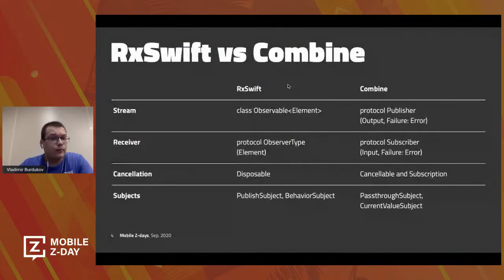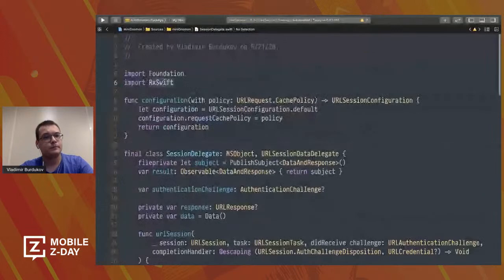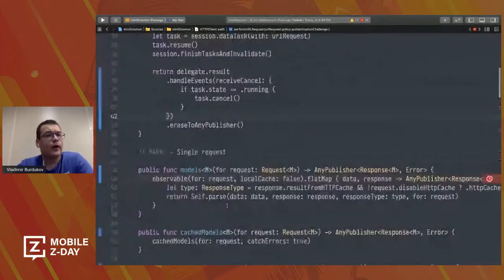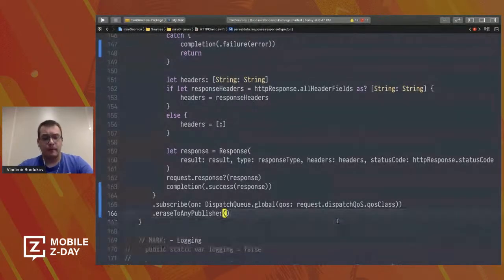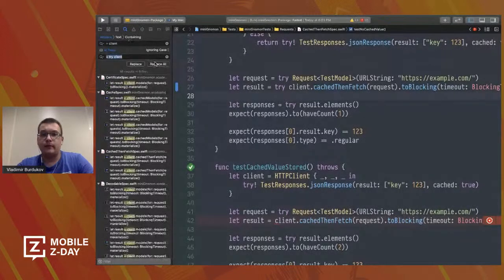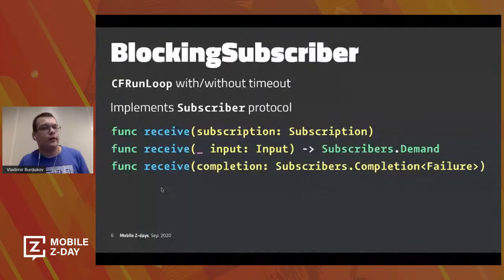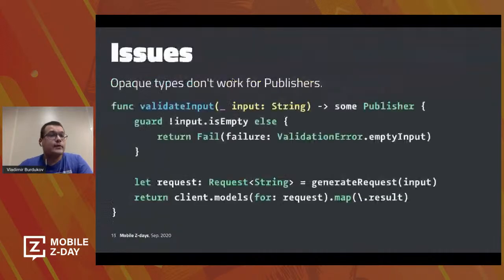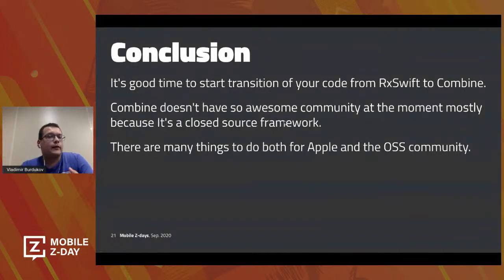Vladimir Burdukov | It’s time to migrate from RxSwift to Combine. Long story short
Apple introduced Combine in pair with SwiftUI a year ago. However, it’s not necessary to convert all your UI to SwiftUI to start using this new reactive framework. Usually, iOS apps support only the last two released iOS versions – so this fall some of you will finally drop support of iOS 12. Why not convert your existing RxSwift codebase to Combine then? I’m going to tell you my story of forking an existing network library based on top of RxSwift and refactoring it with Combine.

Take the admission test by OTUS on Android/Flutter and discover if you’re ready to begin education: